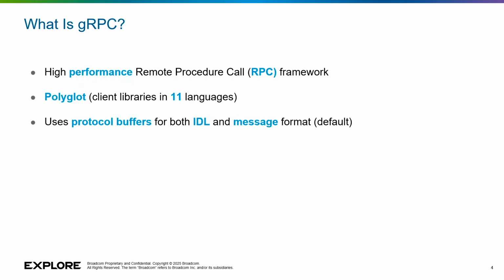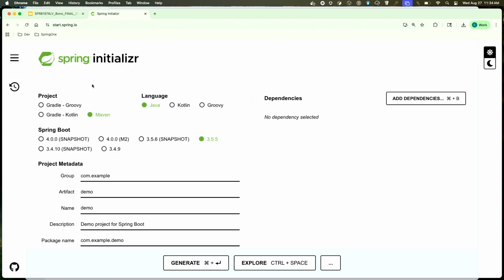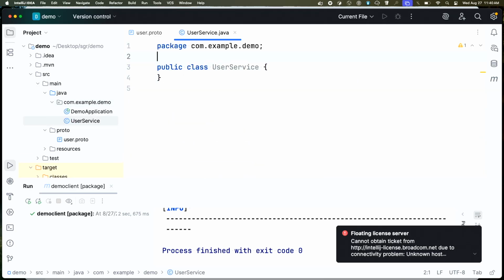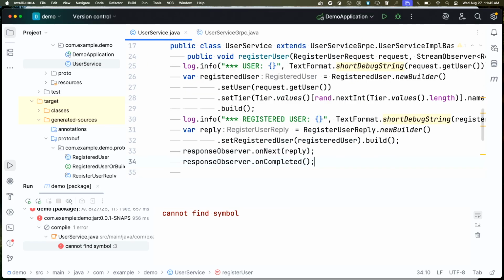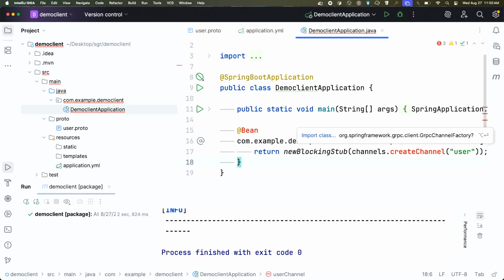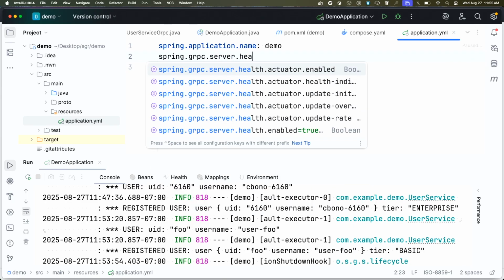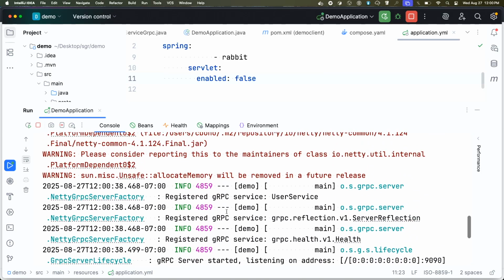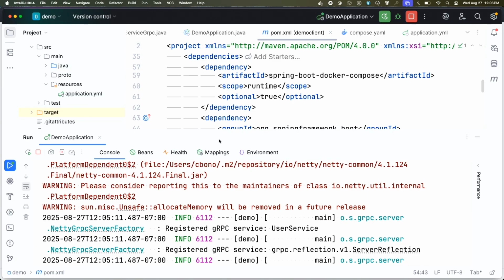Introduction to Spring gRPC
Spring gRPC is a framework that makes it easy to create stand-alone, production-grade Spring Boot-based applications that use gRPC in no time at all. Spring gRPC integrates natively with the Spring HTTP stack and Spring Security, is observable with Micrometer, and compiles natively to GraalVM native images. In short, it is a one-stop-shop for all your gRPC services, and in this session we will pull back the covers and look at it all.

From VMware Explore 2025.